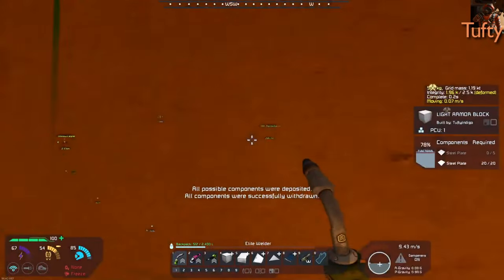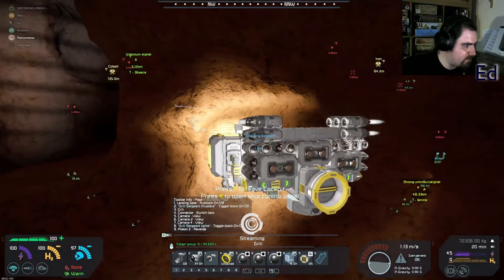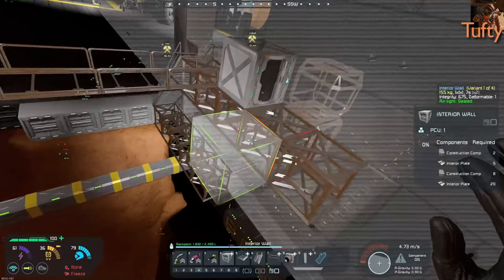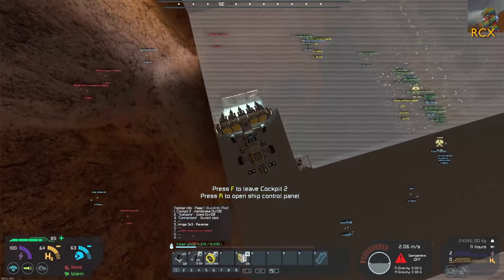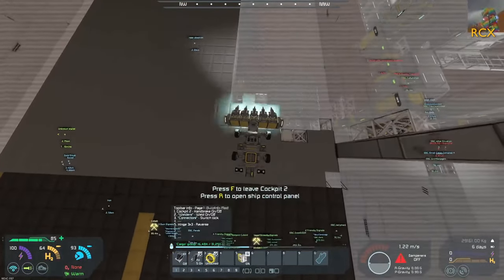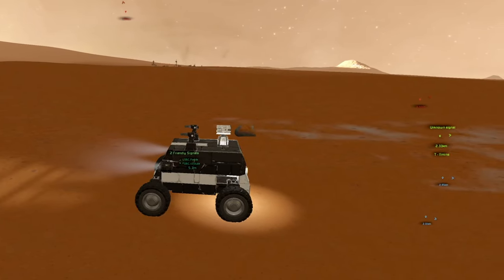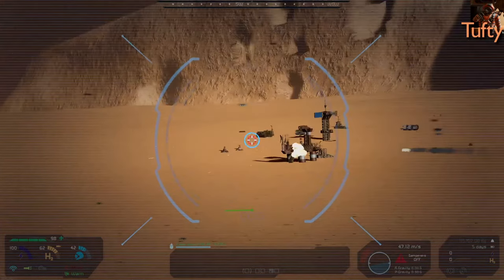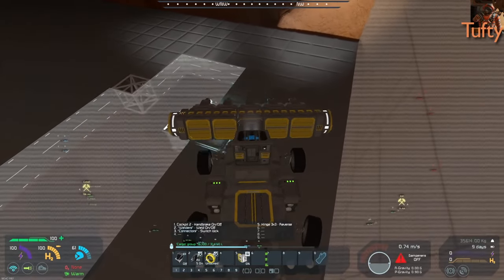He had three weeks to build a missile, then it did this - Liberate Mars #19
This week, Ed stumbles upon a hostile mine, and Mike's new missile truck gets its first outing. But it's a new craft, and all doesn't go quite according to plan...

This is five-player co-op multiplayer Space Engineers gameplay, originally broadcast on Twitch but edited for maximum fun. It has occasional strong language and sexual references. All music was composed and performed by Tufty Indigo specially for this series.